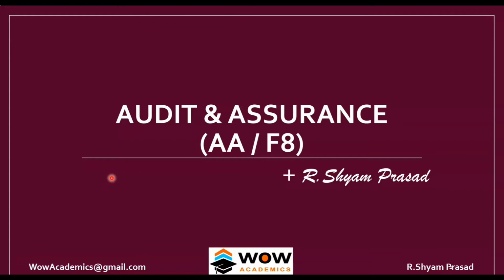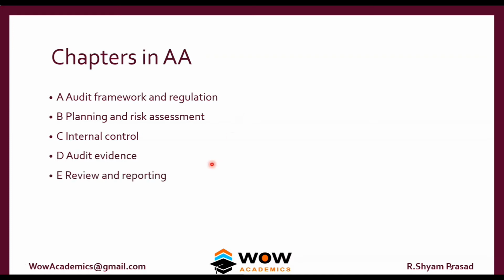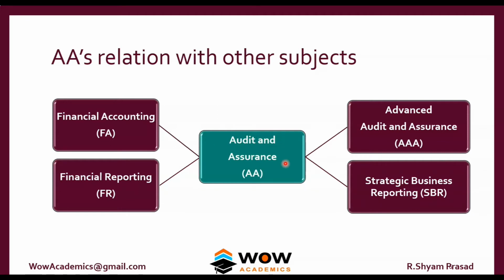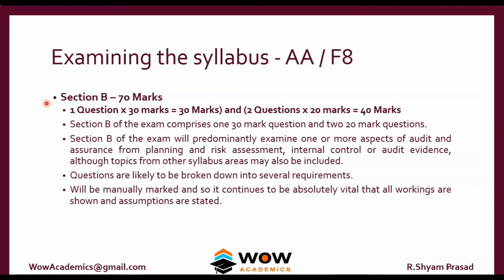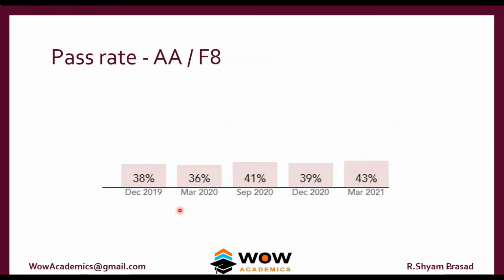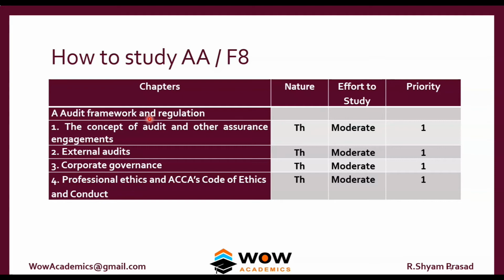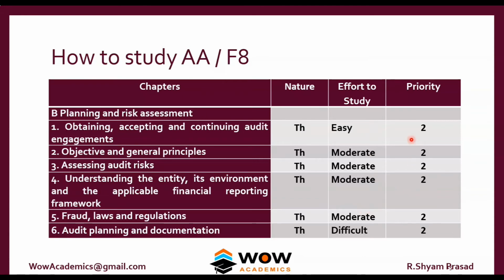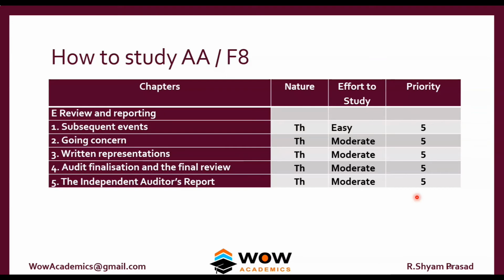How to pass ACCA Audit & Assurance AA / F8 Exam